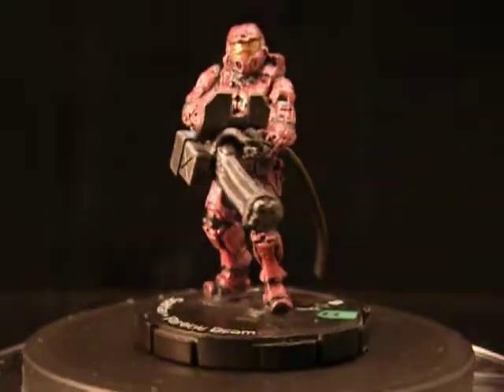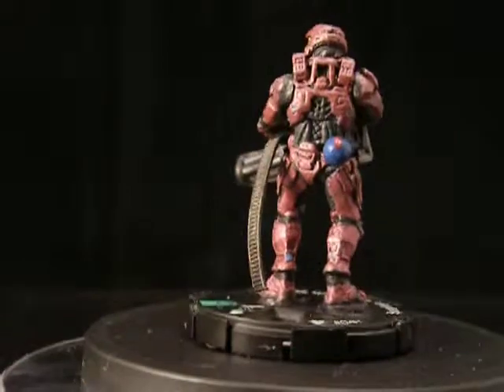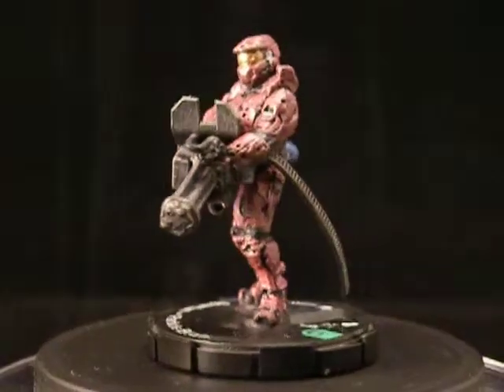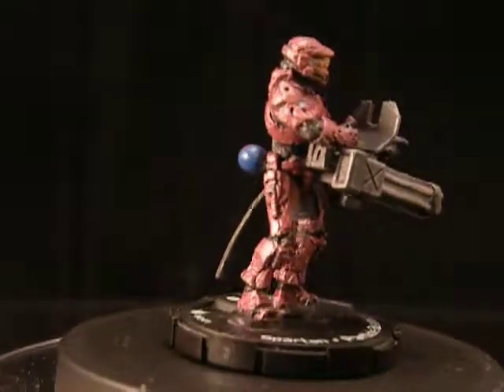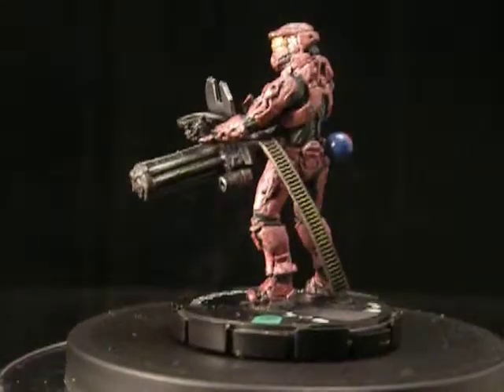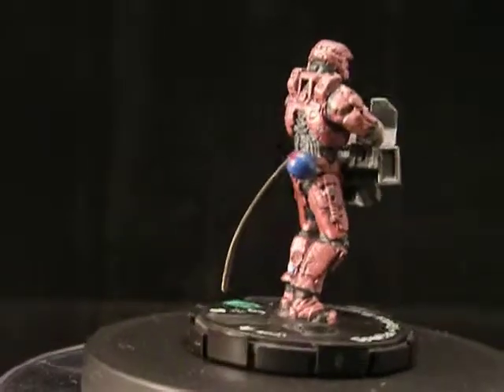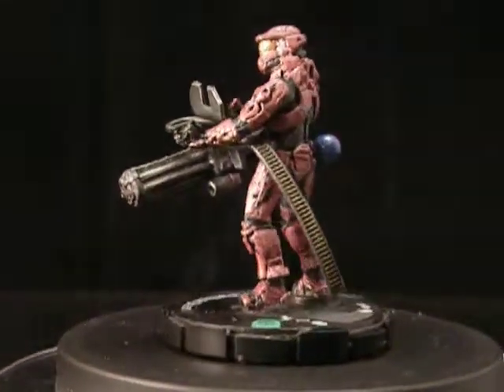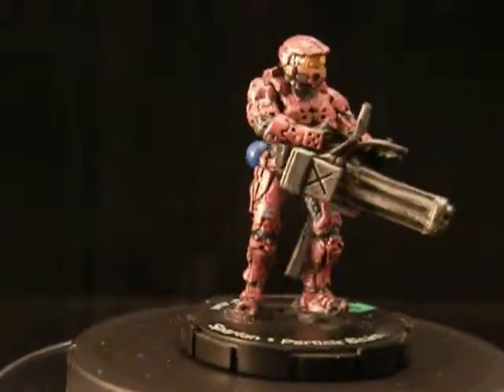Shortstack.AVI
This is the smallest of the "6-Guns" series of Halo Spartans with Miniguns. I am putting up each one with his new nickname.

This is MiniGun 1, also known as "Short Stack". He started as a WizKidz ActionClix, but now he is the smallest of the Spartans used in my custom series at only 2" tall. His Minigun was completely scratch-built from small parts and I made his plasma grenade. The red metallic paint uses my special technique to bring out all the details like never before. Even his armor lights are painted.

These are going up on ebay soon. Check them out!